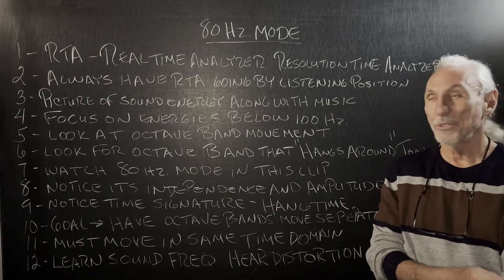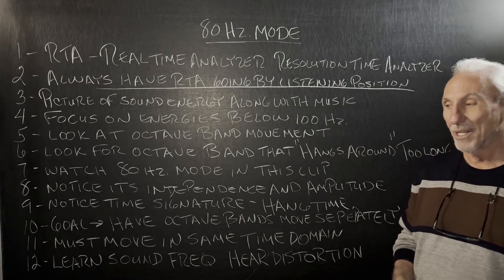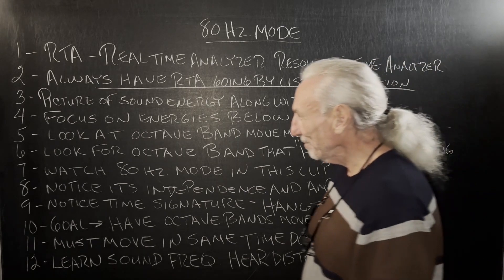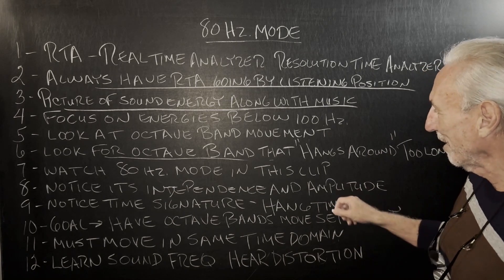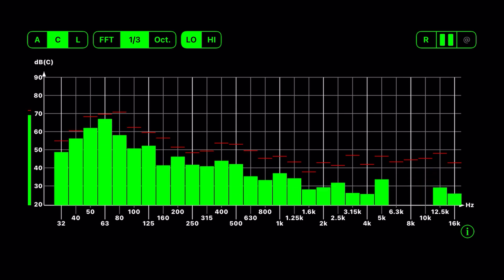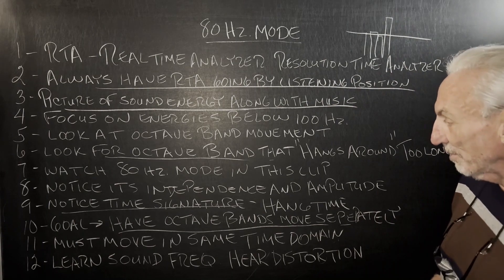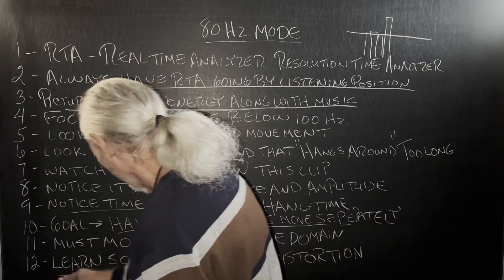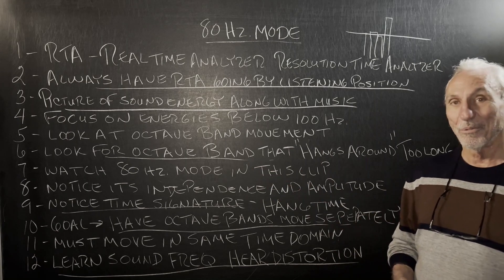80 Hz Room Mode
- In this video, Dennis Foley dives deep into the study of room modes, specifically focusing on how they manifest in small rooms. Utilizing a real-time analyzer (RTA), Dennis demonstrates how you can visually and audibly detect distortions in room acoustics, particularly within the challenging sub-100 Hz range. By examining a persistent 80 Hz room mode in his own studio, Dennis illustrates the practical steps needed to identify and correct these acoustic anomalies. This tutorial is perfect for anyone looking to understand and improve the acoustic performance of their space. Follow along to learn how to use an RTA to enhance your acoustic troubleshooting skills effectively.